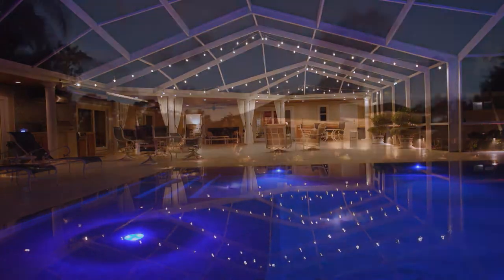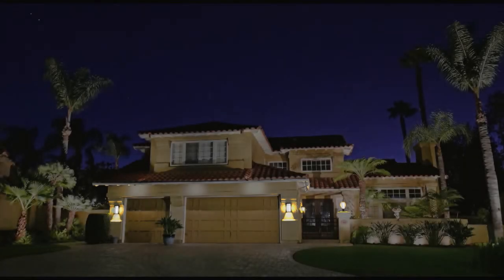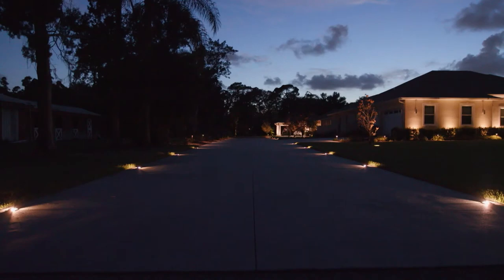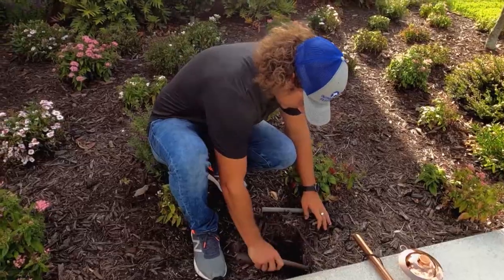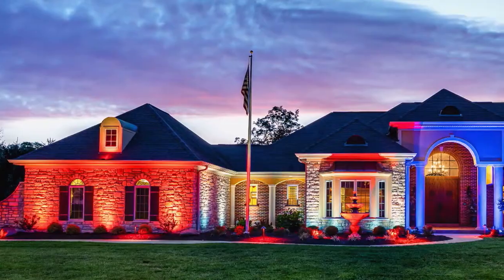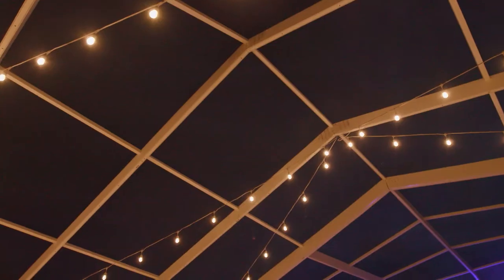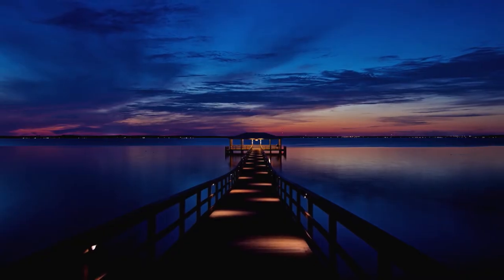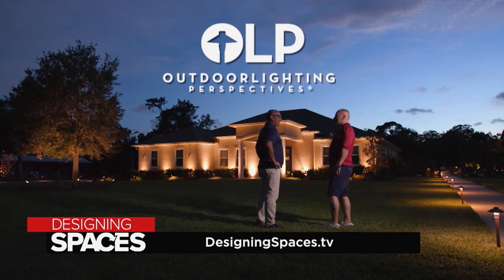Find Your Outdoor Lighting Expert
Keeping the area around your home well-lit gives it curb appeal and keeps your family safe. We’re taking a look at magnificent home exterior lighting transformations and giving you a few DIY ideas to help light up your life!

106615